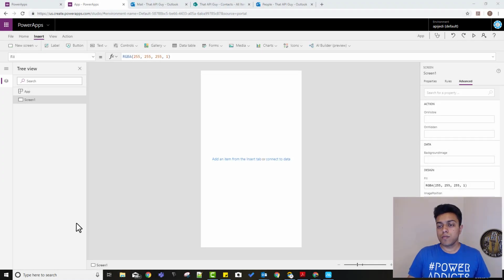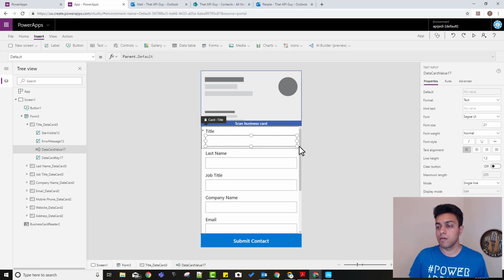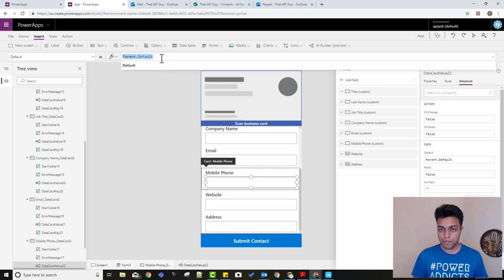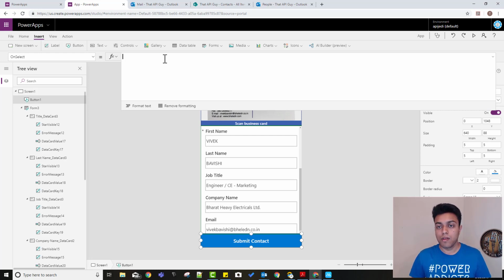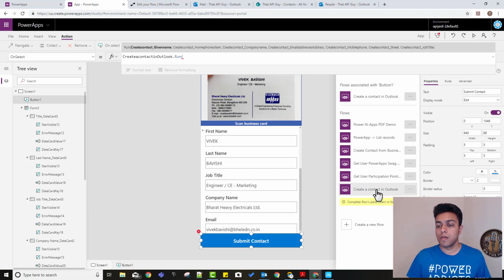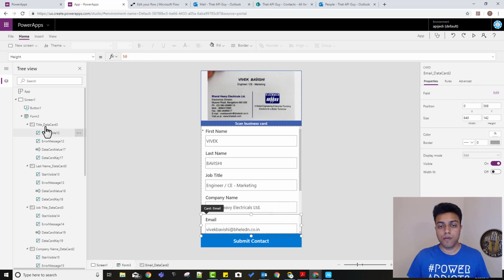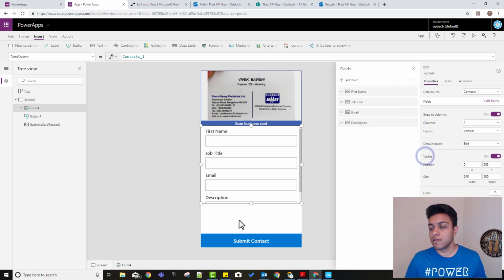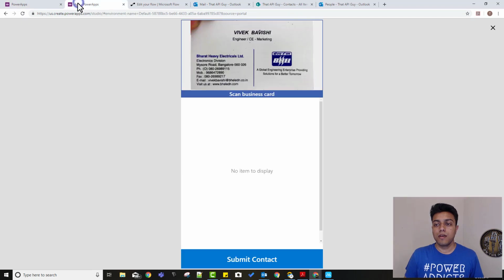Scan Business Cards and save info to Sharepoint / Outlook / CDS | PowerApps AI Builder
In this video, you will learn how to build a business card scanner in PowerApps using the new AI Builder and then store the info in SharePoint / Outlook Contacts / CDS .

This video is a part of the AI Builder Video Series in which we will explore three different capabilities of the new AI Builder in PowerApps and build the AI Models and canvas apps from scratch.